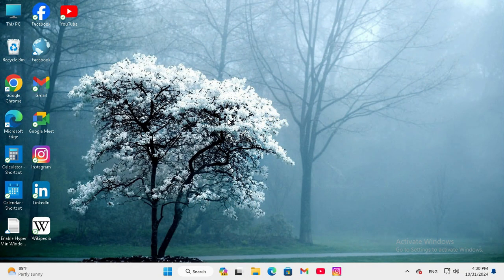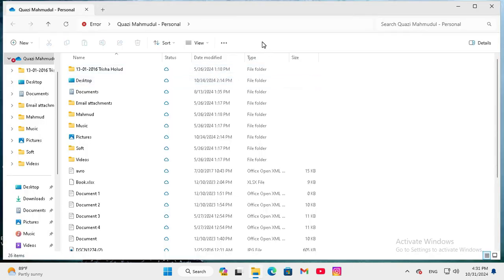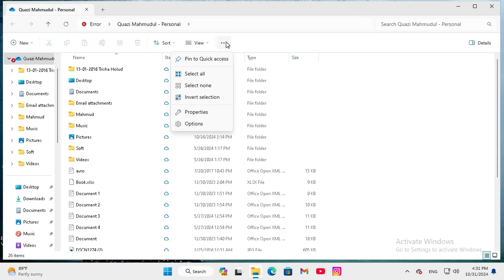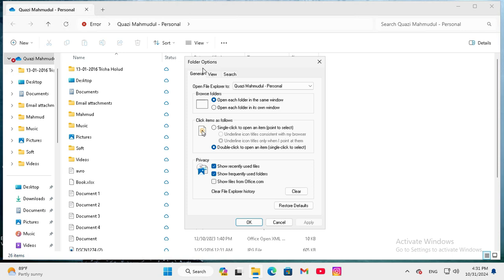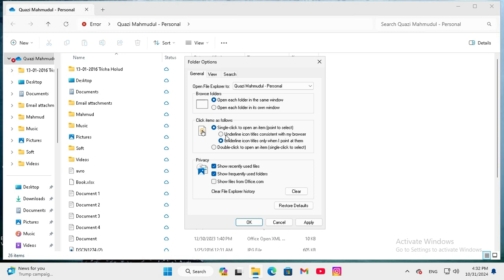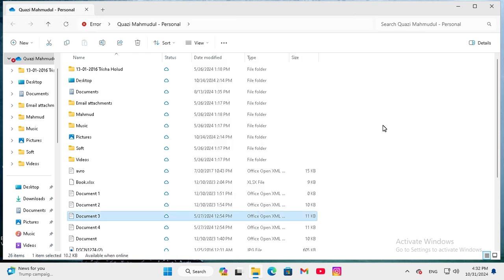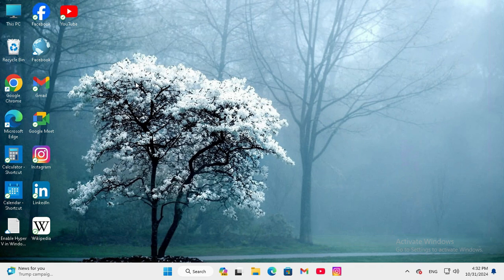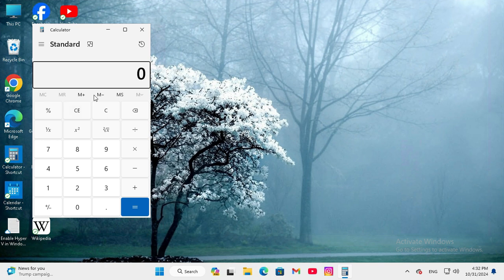How To Enable Single Click To Open Icons On Windows 11